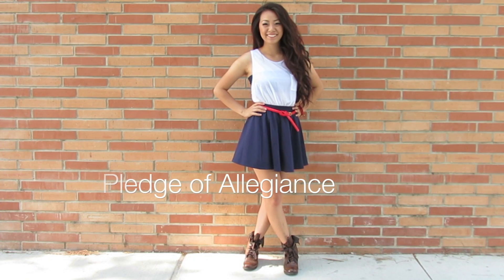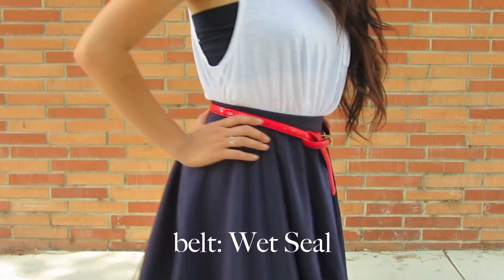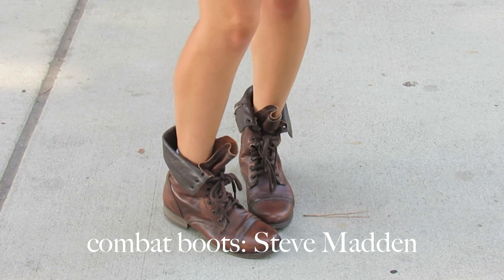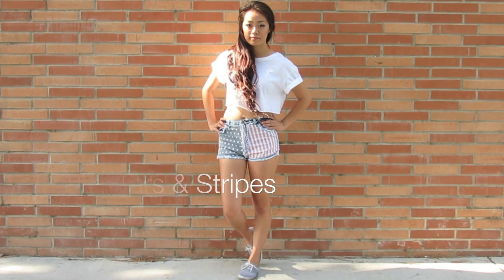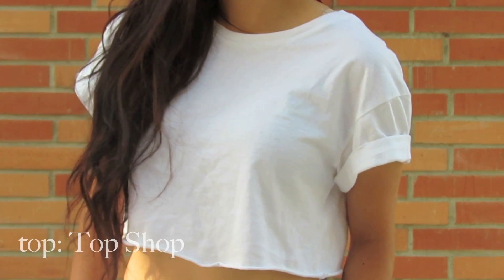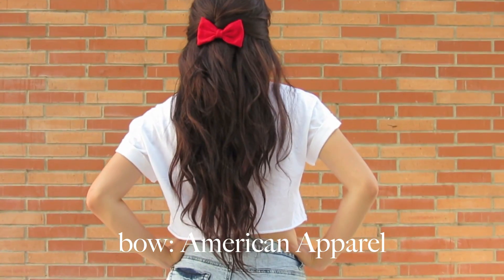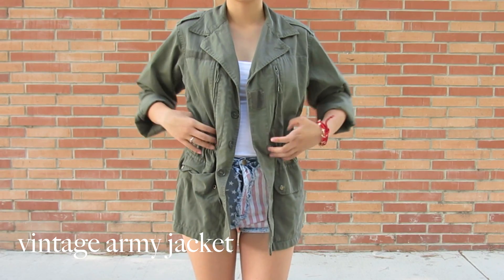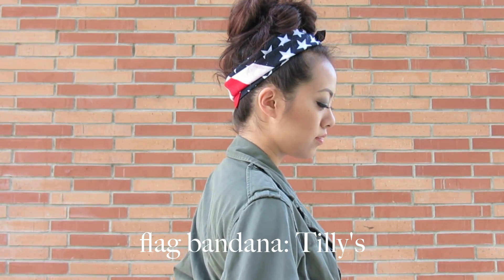4th of July Outfits!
I hope you all have a wonderful 4th of July! Loveeee you :)

OUTFIT 1: Pledge of Allegiance
top: foreign exchange
bandeau: brandy melville
belt: wet seal
skirt: cotton on
boots: steve madden

OUTFIT 2: "We Can Do It!"
top: urban outfitters
shorts: american apparel
bracelets: foreign exchange
headband: urban outfitters
flats: target

OUTFIT 3: Stars & Stripes
top: topshop
shorts: store on melrose
shoes: urban outfitters

OUTFIT 4: Party in the USA
top: forever 21
army jacket: store on melrose
boots: steve madden
socks: target
bandana: tilly's

Links ♡ Keep in touch with me!